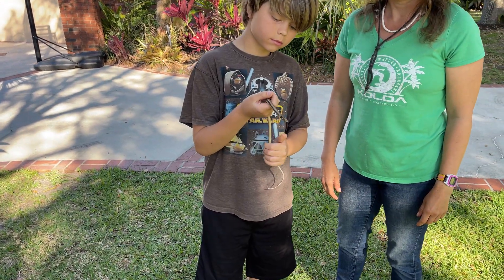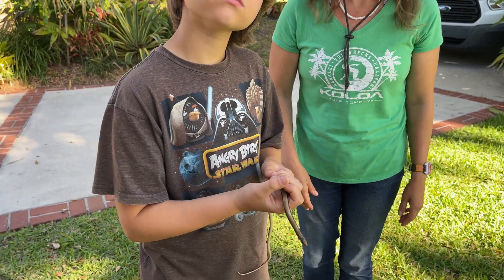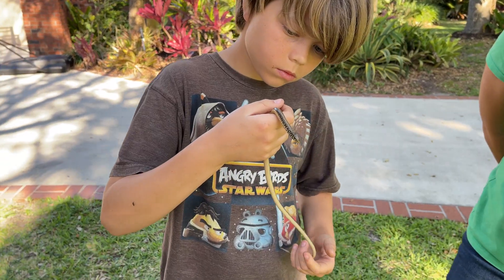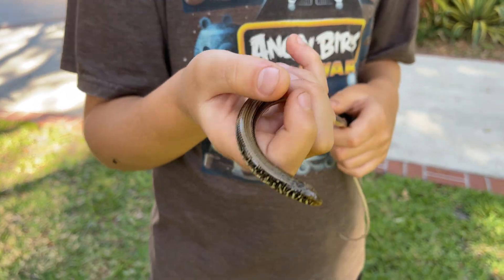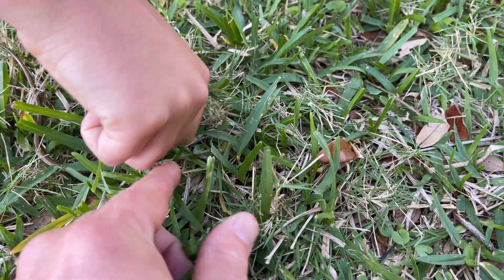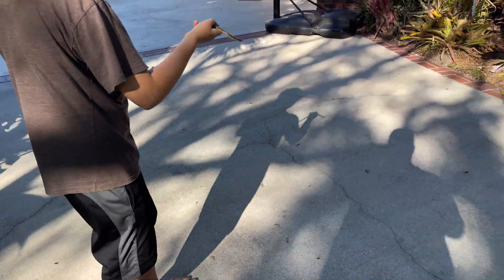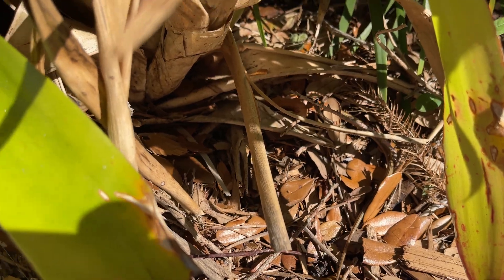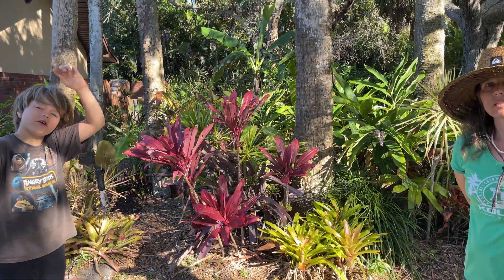Eastern Glass Lizard | The Legless Lizard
The Eastern Glass Lizard (Ophisaurus ventralis) is a legless lizard that can be found throughout the lower eastern United States. They are long and slender with smooth glossy scales. While they lack legs, they have movable eyelids and external ear openings, which are absent in snakes. They are proficient burrowers, using their pointed heads to excavate tunnels in sandy and loose soil.
These interesting creatures are not poisonous or harmful to humans, and are an exiting find in the garden!